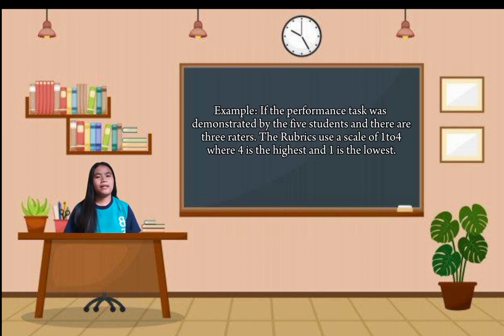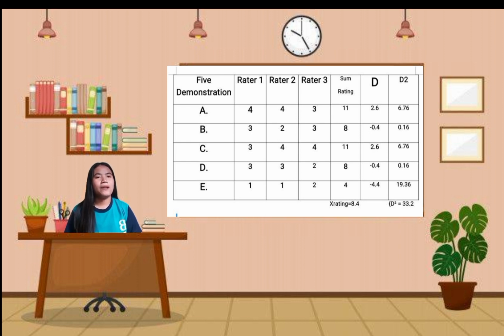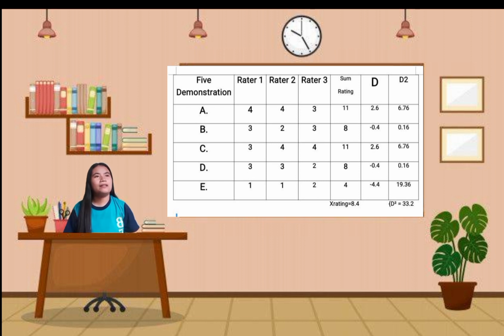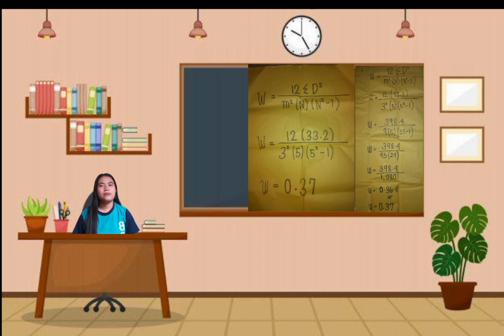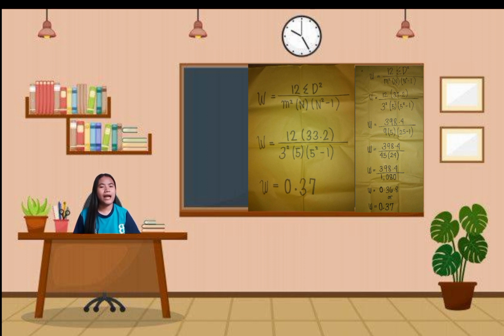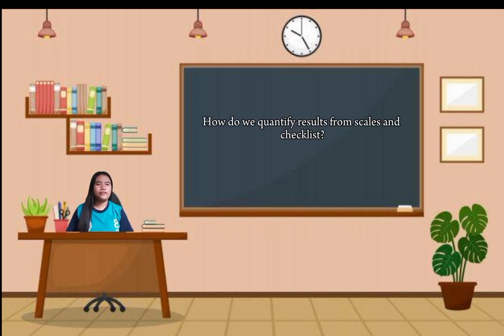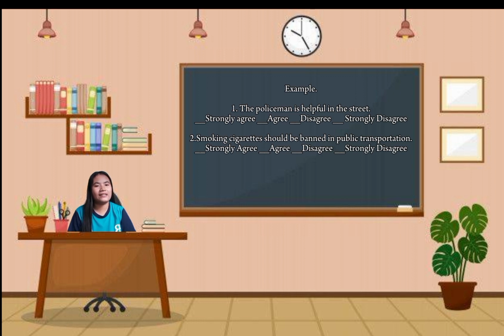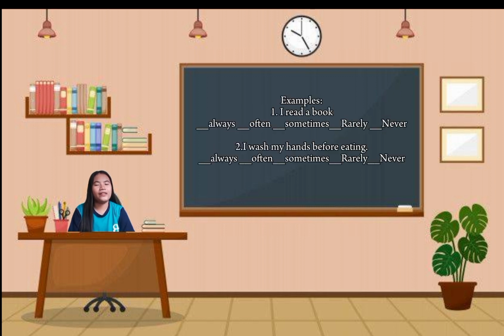April 5, 2024